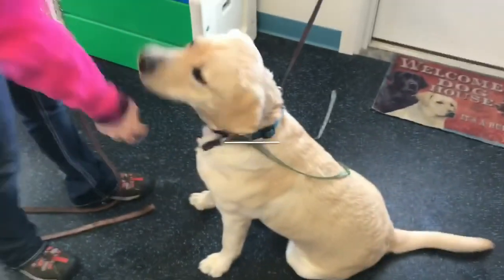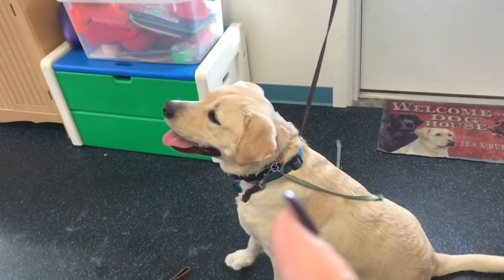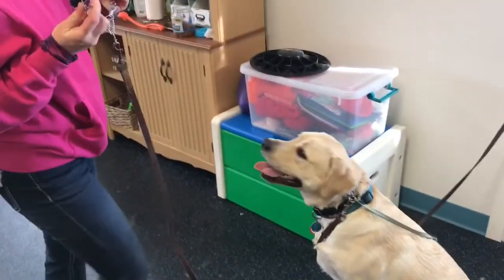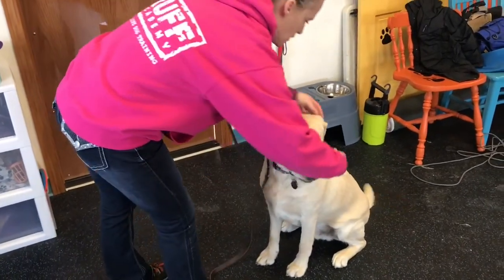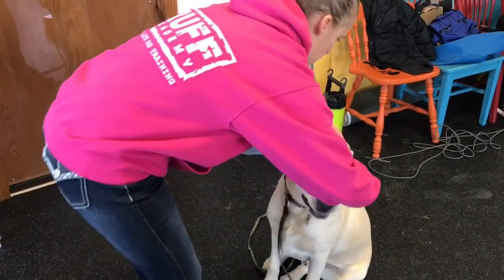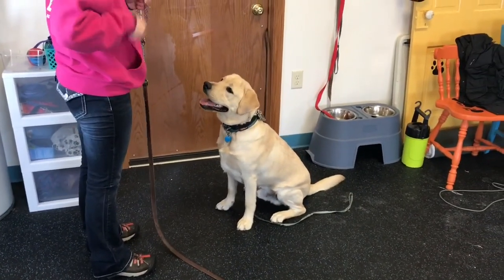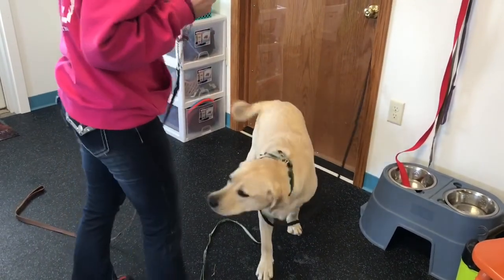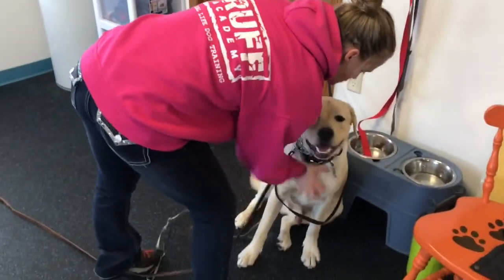Mouthing Dog Issues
What do you do when a dog is mouthing when putting on their collar?